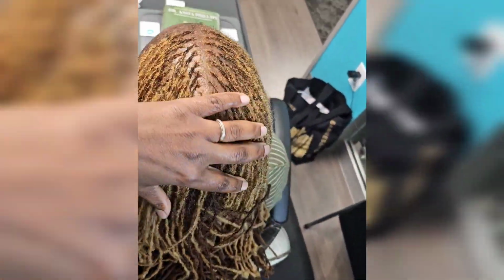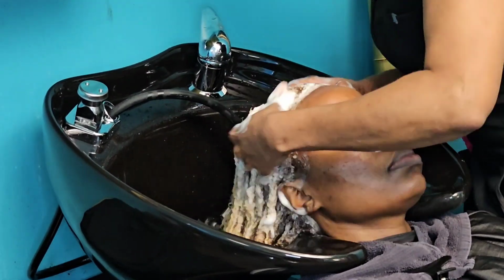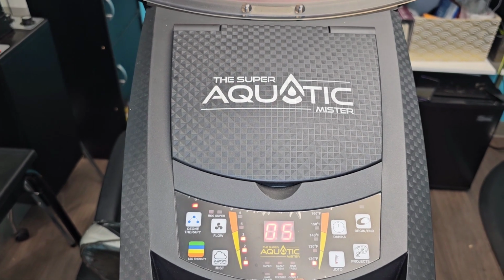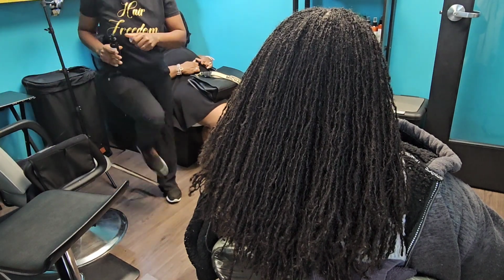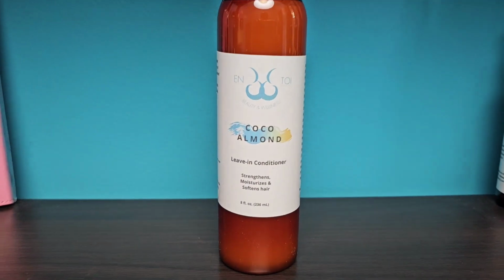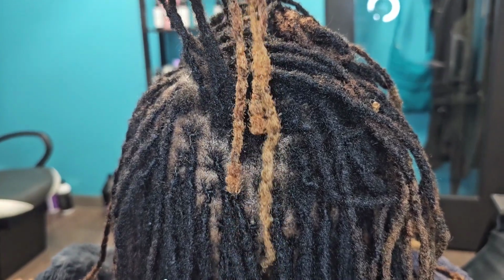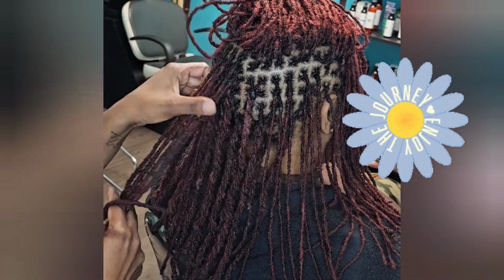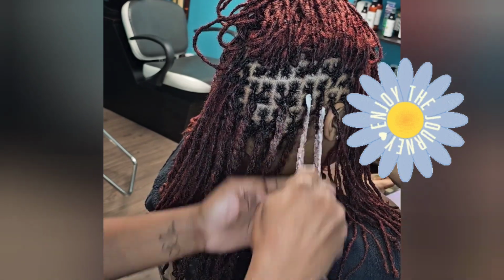Weekly Routine for High Porosity Locs | Microlocs | Sisterlocs | Traditional locs